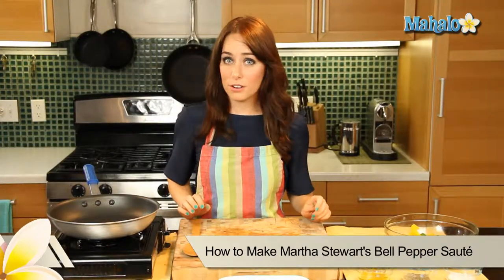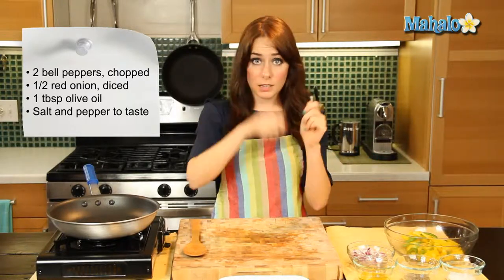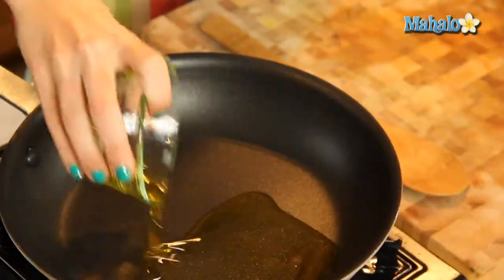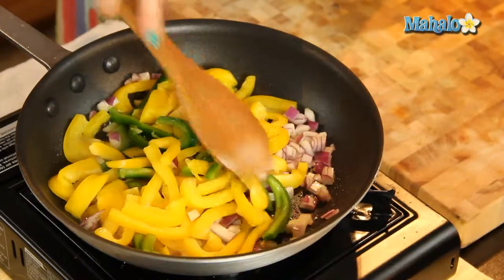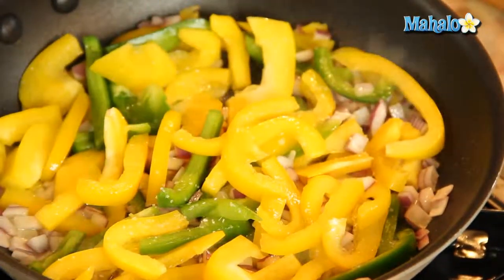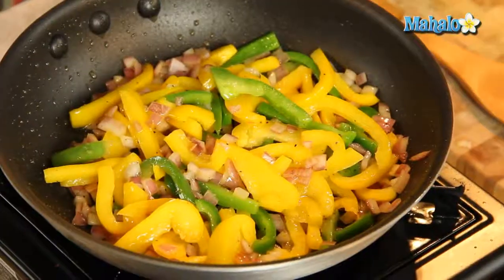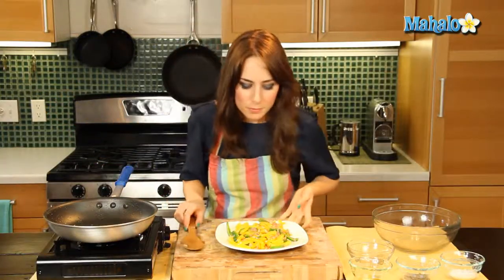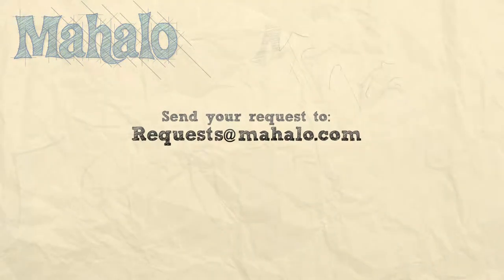How to Make Martha Stewart's Bell Pepper Saute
Miranda Valentine, founder/editor of the popular lifestyle blog, Everything Sounds Better in French, , shows us how to make Martha Stewart's Bell Pepper Saute!